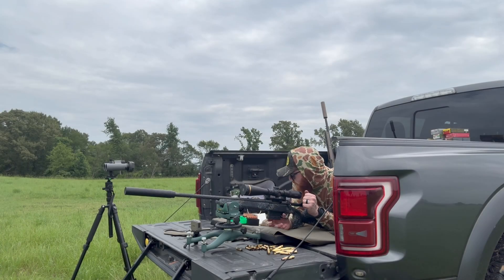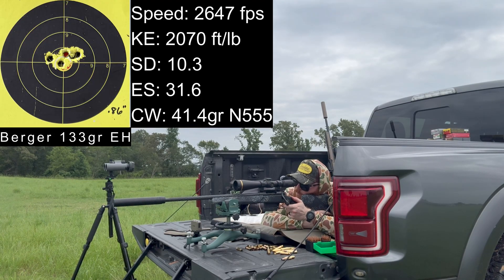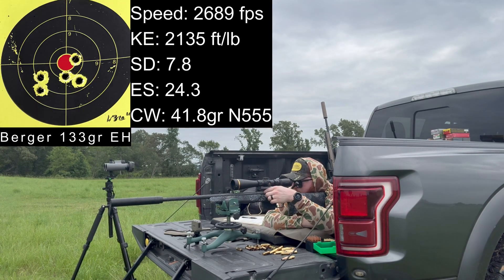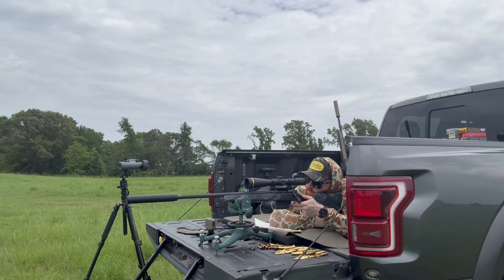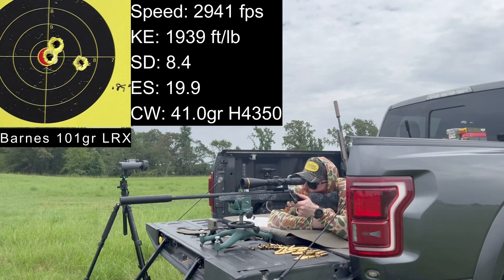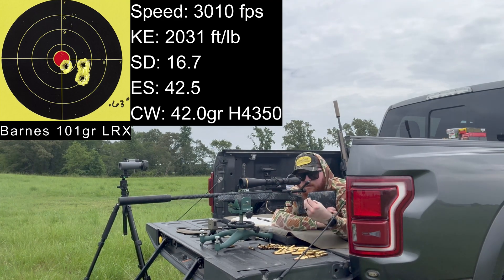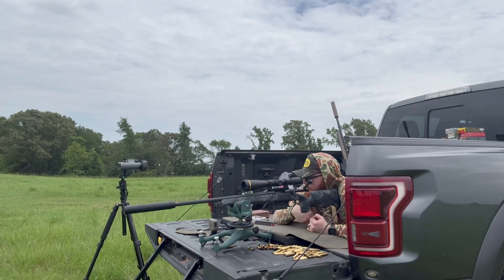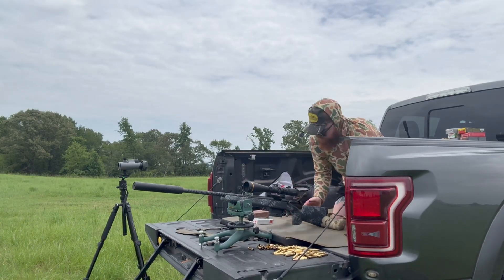Why 25 Creedmoor beats 6.5 Creedmoor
Part two of the 25 Creedmoor journey continues!

In this video, we push the Horizon Firearms Vandal Prime 25 Creedmoor even further. After setting the stage in Part 1, today’s testing focuses on three big questions:

Large Rifle Primer vs Small Rifle Primer brass – which delivers better velocity and consistency?

Vihtavuori N555 vs Hodgdon H4350 – two powders go head-to-head in the 25 Creedmoor.

Barnes LRX light-for-caliber bullets – do they scream downrange like hot rods, or fall flat?

All testing was captured on the Garmin Xero chronograph with the same rifle and scope setup:

Horizon Firearms Vandal Prime | 22" barrel | 1:7.5 twist
Leupold VX-6HD Gen 1 6-24x52
TBAC Ultra 9 30 cal Suppressor

👉 Stick around, because this series will continue to break down seating depth, velocity nodes, and accuracy refinement to see just how far the 25 Creedmoor can go.